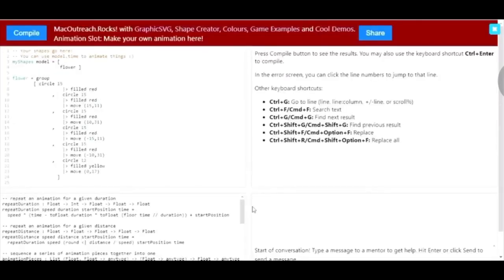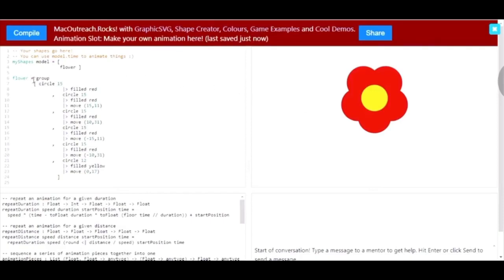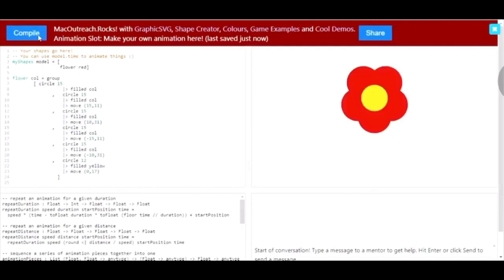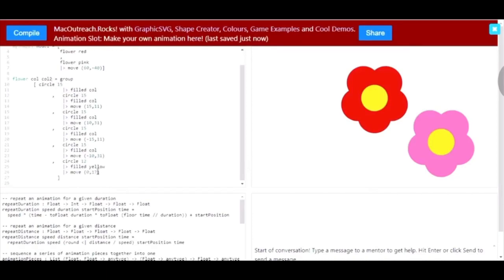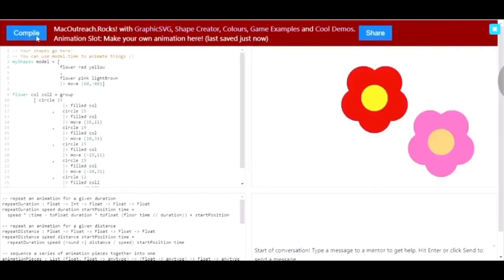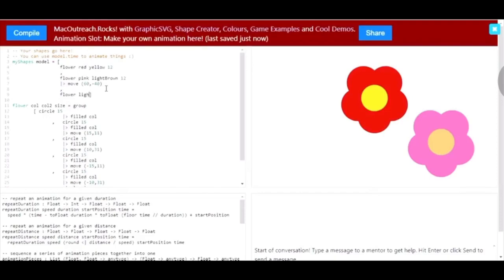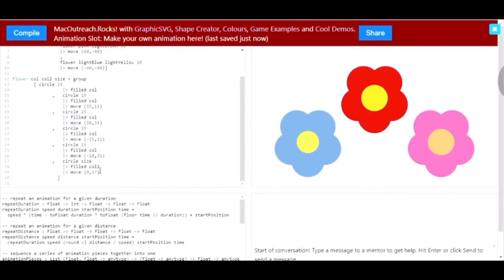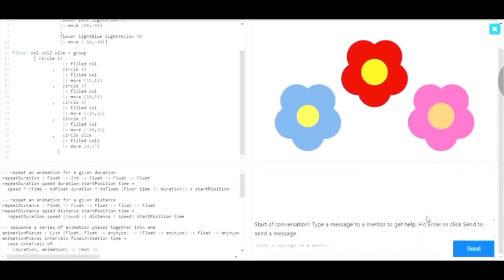McMaster lessons 4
Any question comments us